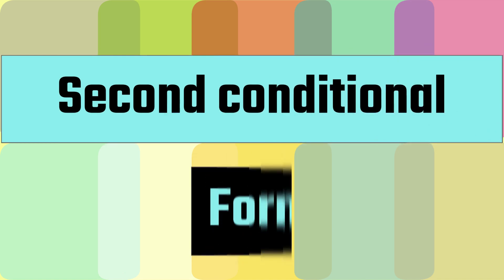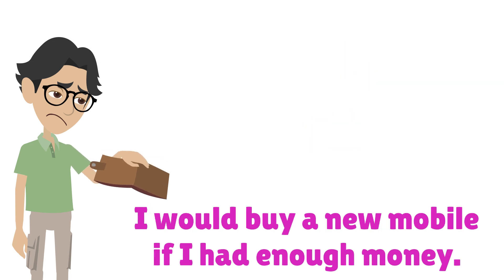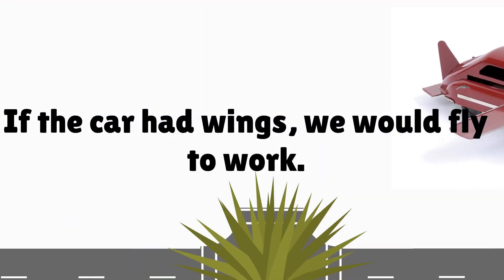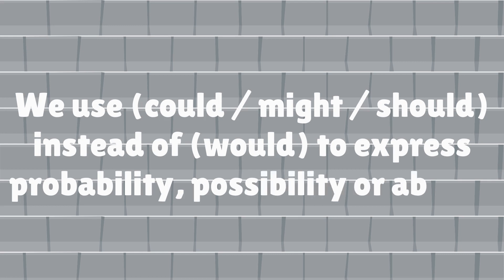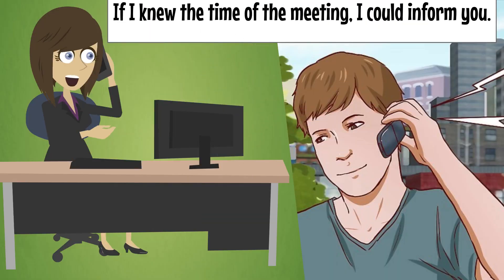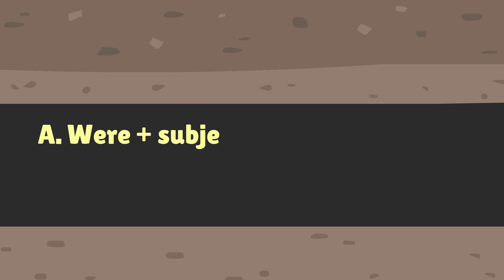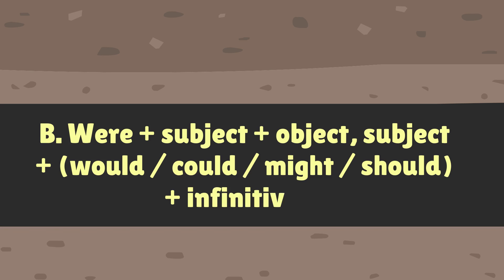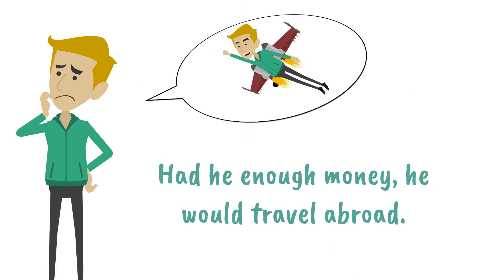If second conditional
Enroll in our school for free and enjoy our grammar courses

00:00 to 01:16

Second conditional

Form (If + subject + past simple + object, subject + .. (would / could / might / should) + infinitive.

(Subject + (would / could / might / should) + infinitive .. + if + subject + past simple + object.

Examples: (If I had enough money, I would buy a new mobile.)

                  (I would buy a new mobile if I had enough money.)

01:17 to 02:07

Uses

1- To express imaginary or unexpected situations in the present or future time.

Examples: (Our team would win the match if they played well.)

                  (If I left my car open someone would steal it.)

2- To express impossible, present and future situations.

Example: (If the car had wings, we would fly to work.)

3- To give advice and express what should be done.

Example: (If I were you, I would sleep early.)

02:08 to 03:53

Notes: (We use (were) instead of (was) in the impossible and imaginary situations.)

Example: (If I were a doctor, I'd help the poor.)

Notes: (We use (could / might / should) instead of (would) to express probability, possibility or ability.)

 Examples: (If you study hard, you might be the best in your class.)

                   (If I knew the time of the meeting, I could inform you.)

Notes: (Unless) = (If + not)

Examples: (If he wasn't ill, he would be at work.) = (Unless he wasn't ill, he would be at work.)

(I wouldn't eat the fast food if I wasn't really hungry.) = (I wouldn't eat the fast food unless I wasn't really hungry.)

Notes: (Without / But for / If it weren't + noun) = (Unless)

Examples: (If he wasn't ill, he would be at work now.)

               = (Unless he was ill, he would be at work now.)

               = (But for his ill ness, he would be at work now.)

03:54 to 0

Leaving out "if" in second conditional:

A- Were + subject + (to + infinitive) + object, subject + (would / could / might / should) + infinitive ..

Examples: (If I went to Cairo, I'd visit the pyramids.) = (Were I to go to Cairo, I'd visit the pyramids.)

B- Were + subject + object, subject + (would / could / might / should) + infinitive ..

Examples: (If I were at home, I'd help my mother.) = (Were I at home, I'd help my mother.)

C- Had + subject + object, subject + (would / could / might / should) + infinitive ..

Examples: (If he had enough money, he would travel abroad.) = (Had he enough money, he would travel abroad.)